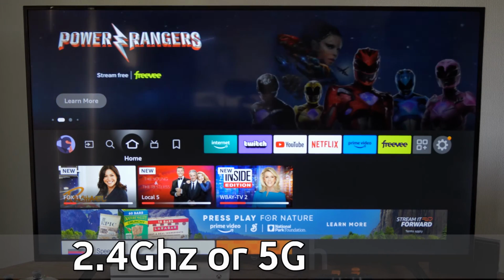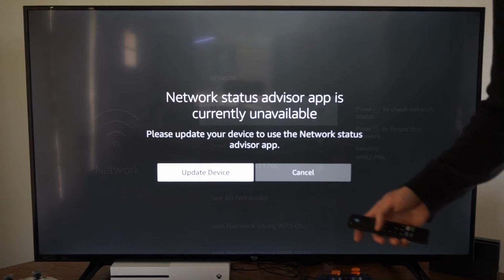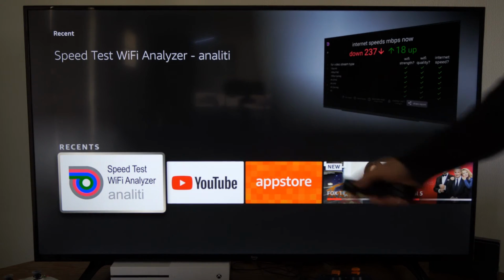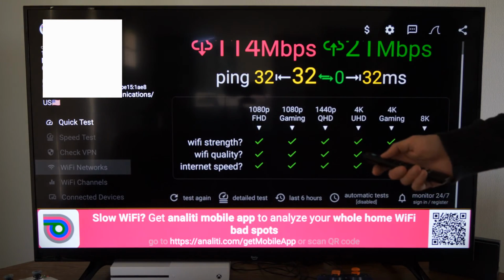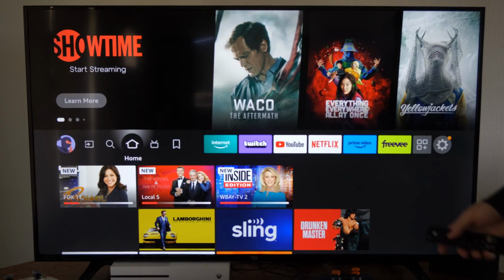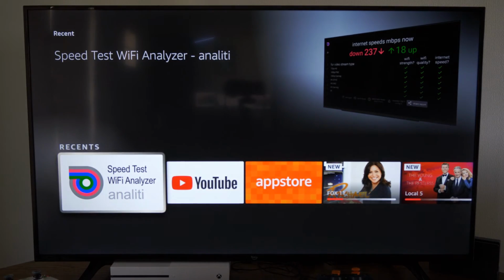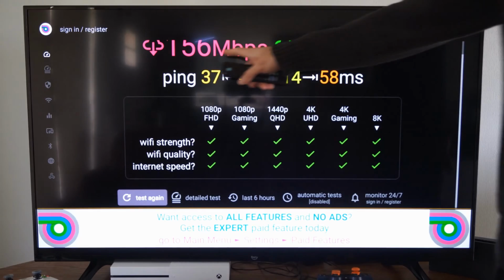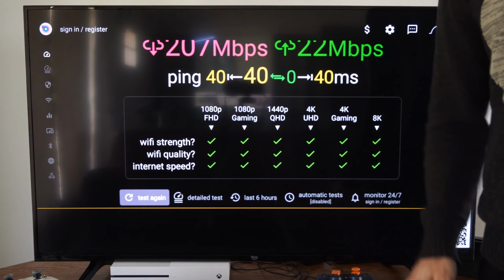Should you connect to 2.4Ghz or 5Ghz Wifi on Amazon FIRE TV (Fast Method)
Do you want to know if you should connect to the 2.4ghz or 5ghz wifi on your amazon fire tv! To do this, go to settings, then network and then choose your 5ghz connection and press play on it and then you can see the network status tools and test the download and upload speeds! Then you can see if it's 2.4 or 5ghz! 5g is faster but 2.4 may have better ranges!